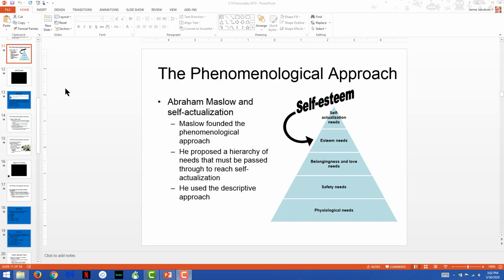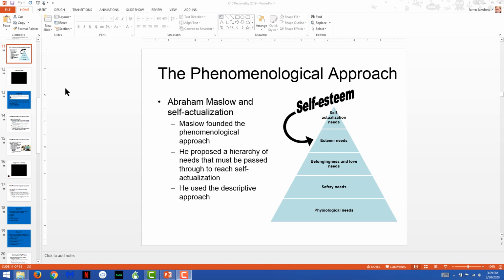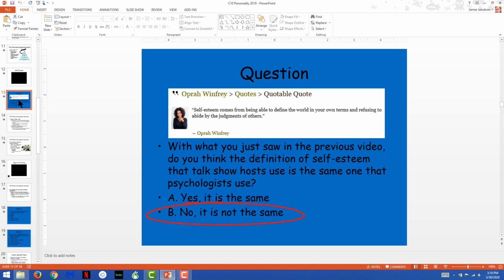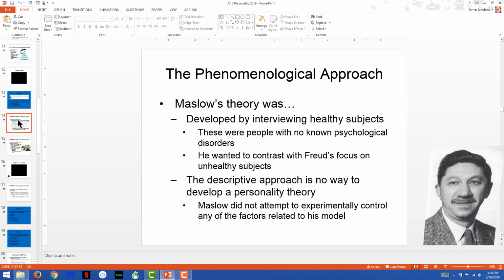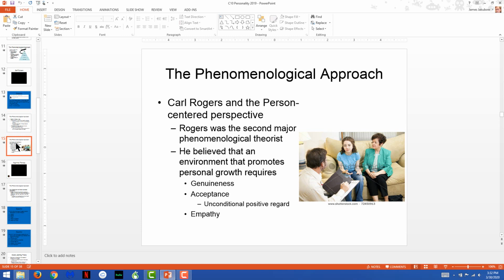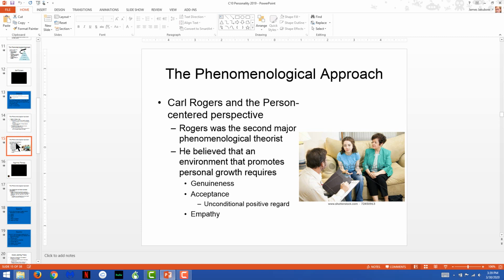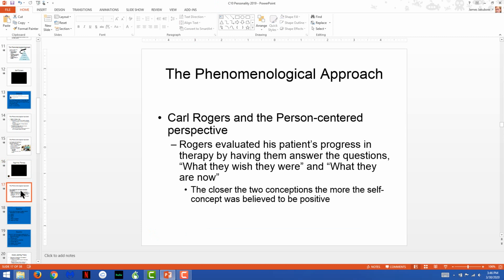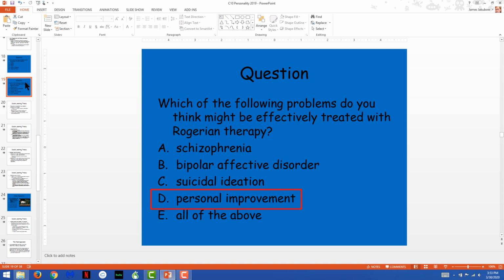Personality: Maslow & the Hierarchy of Needs